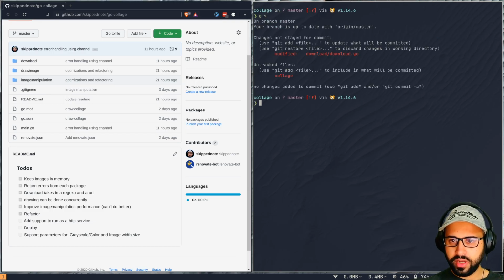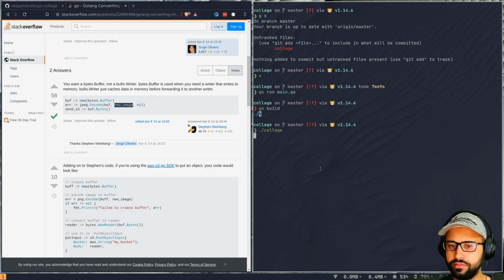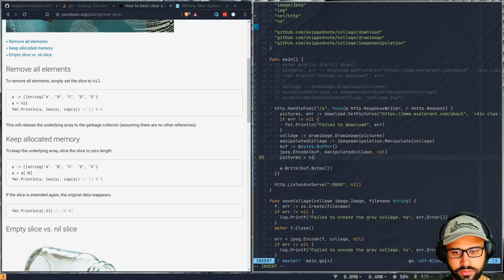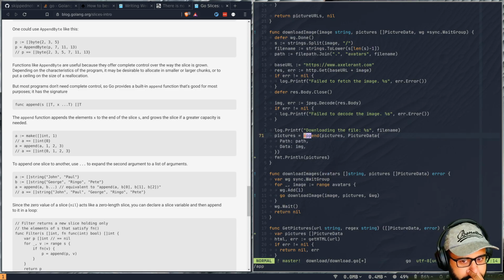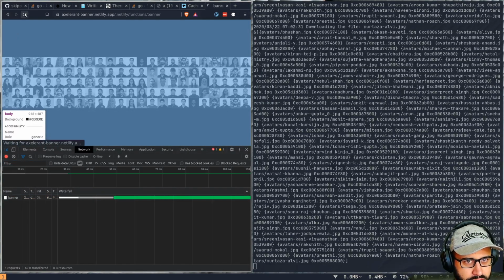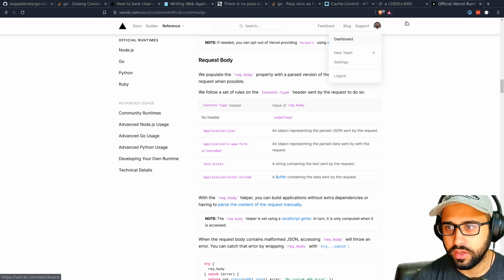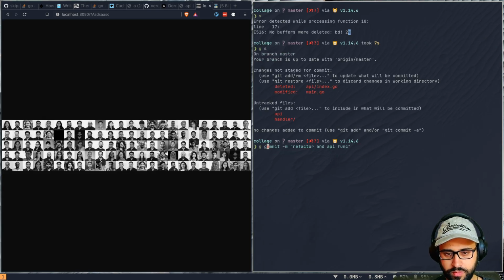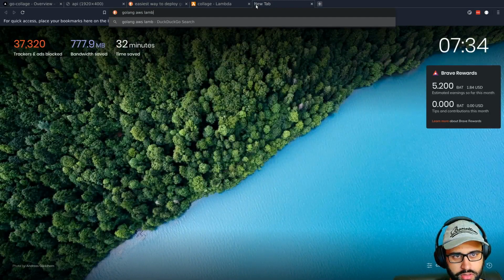Using Go to build image collage: Part 5 | Golang | AWS | GitHub | Arch | Vim | i3wm]